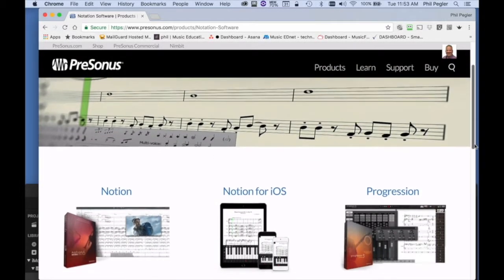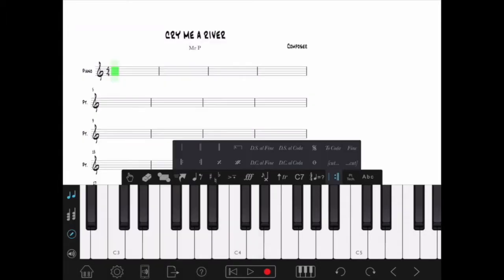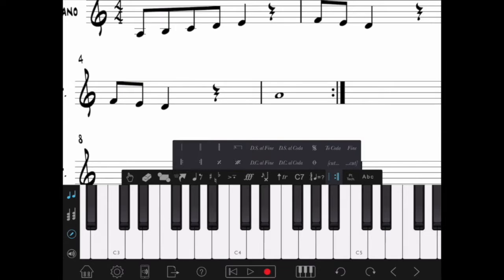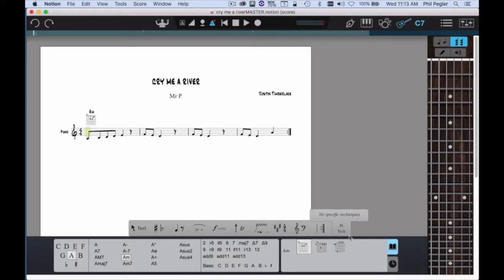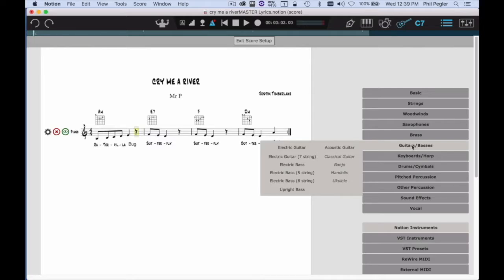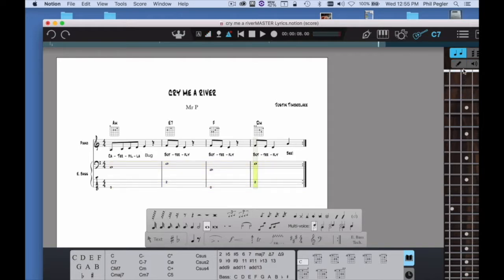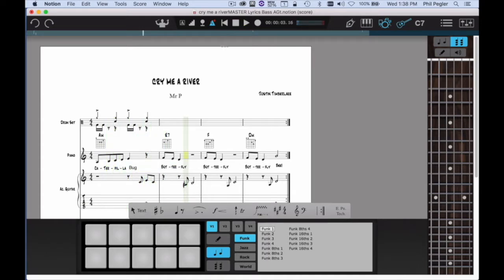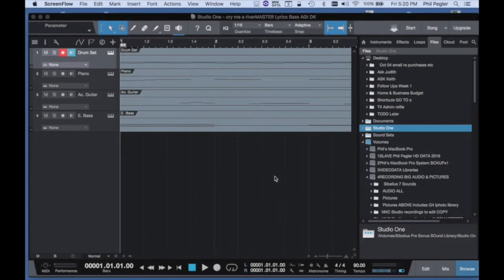Setting up Notion on ipad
Contains Seminars and Workshops for Phil Pegler